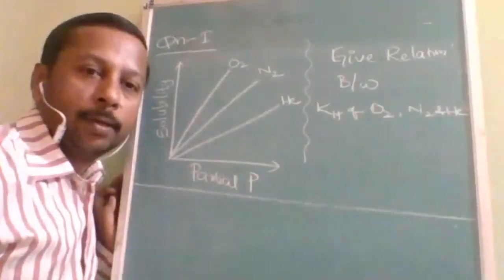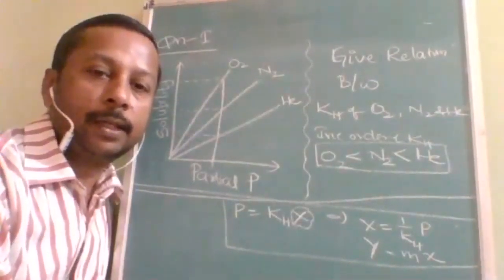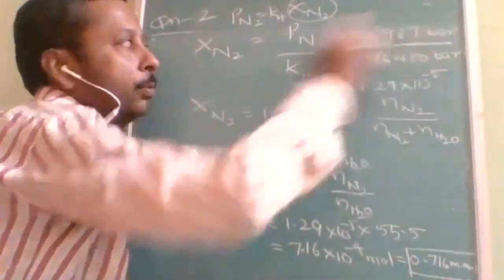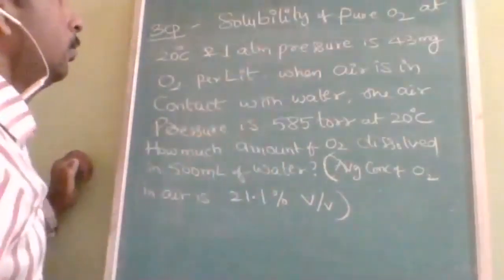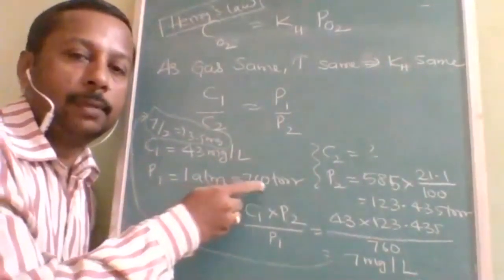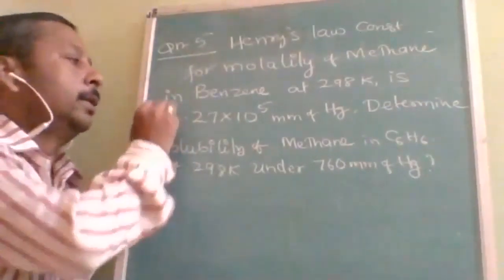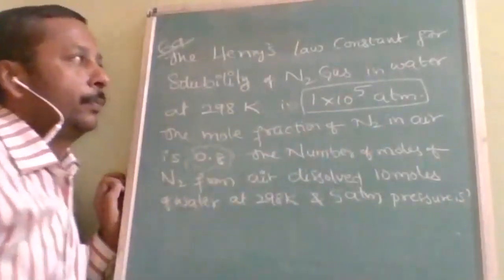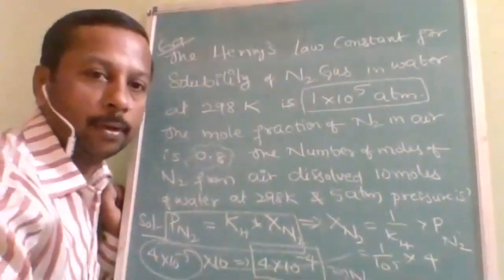Henry's law (Colligative properties Liquid solution lecture-1,numerical session)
All models of numerical based on Henrys law with previous exams questions fully solved with detailed explaination